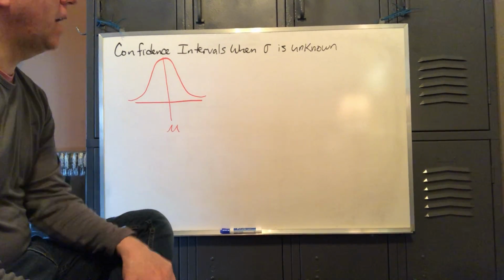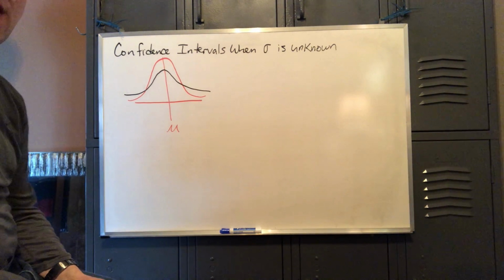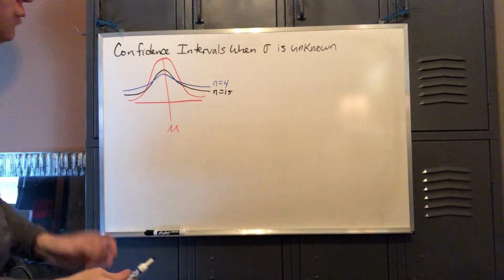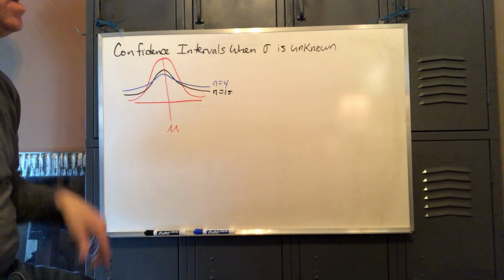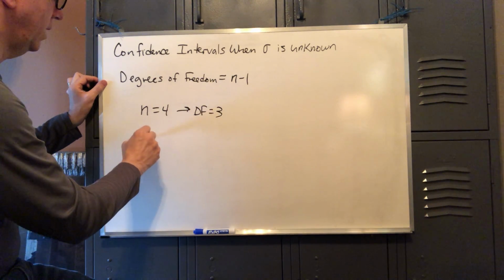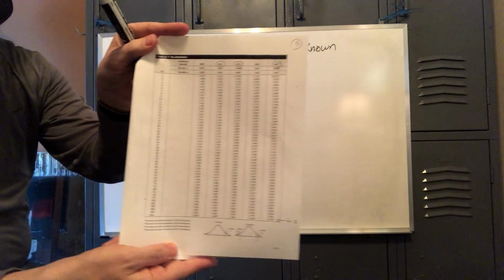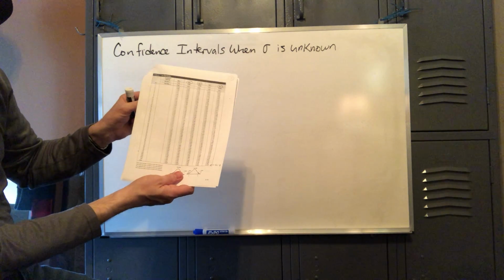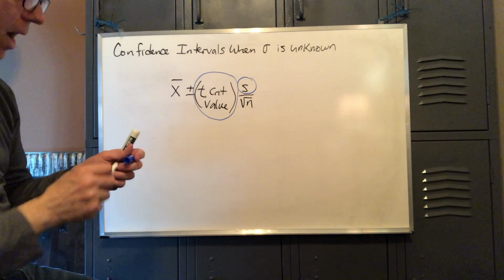Confidence Intervals (Part 4)